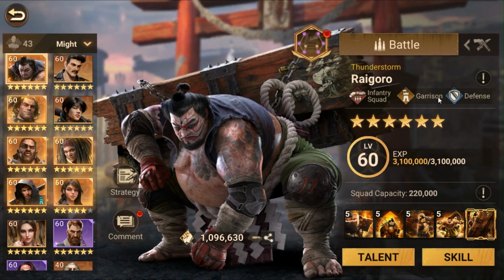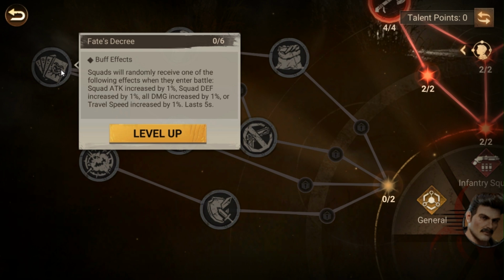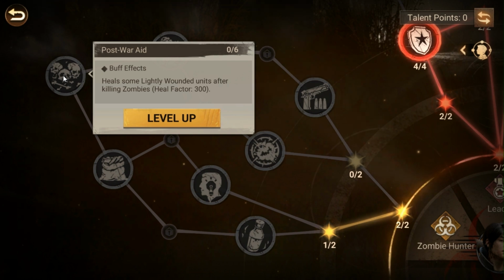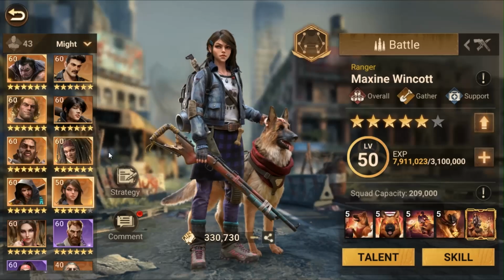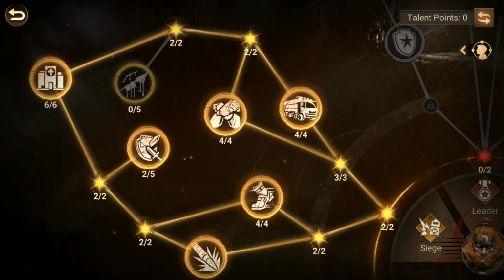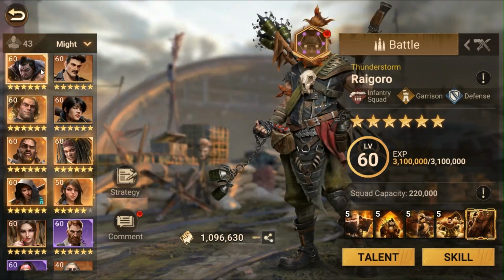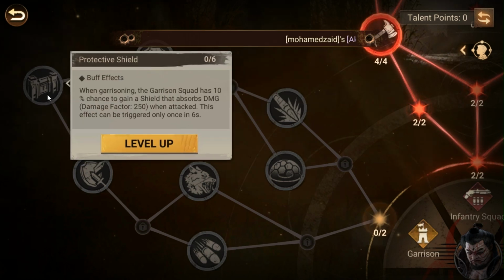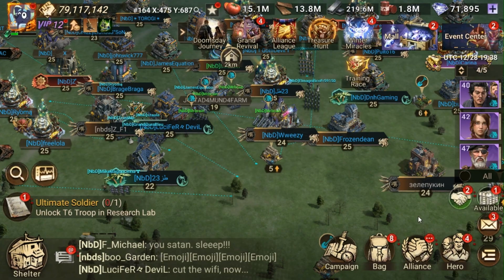Yellow Talent trees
Here are my views on the Yellow Talent trees. Find me over on Twitch as well where I will stream events as best I can:

Ive also set up a PayPal as well if you want to go that route.